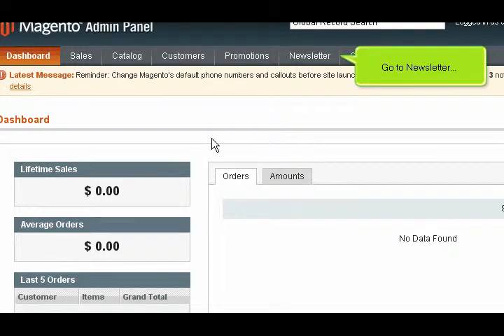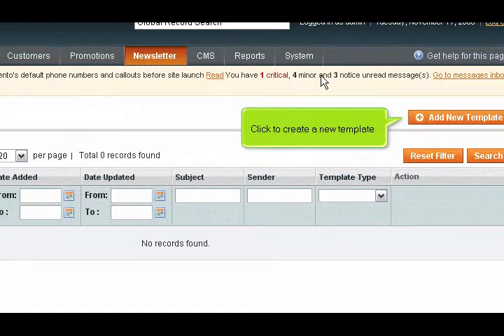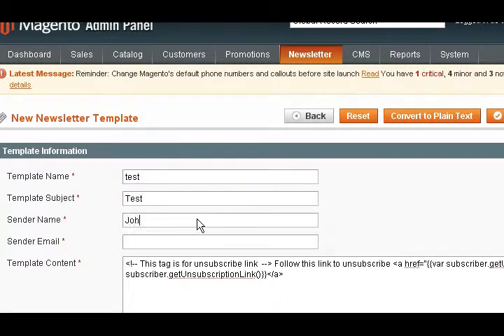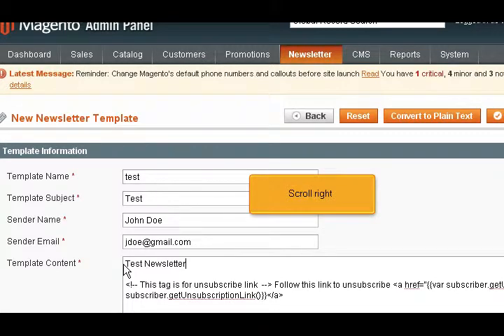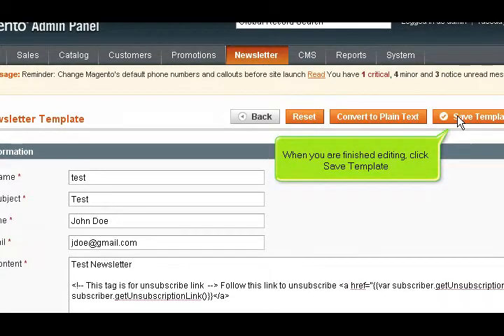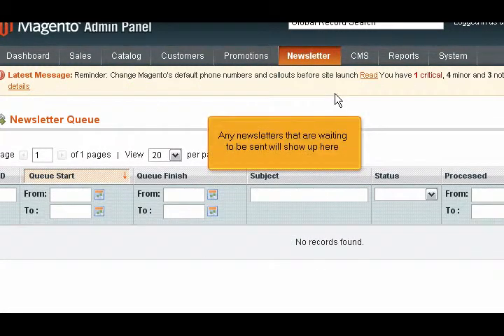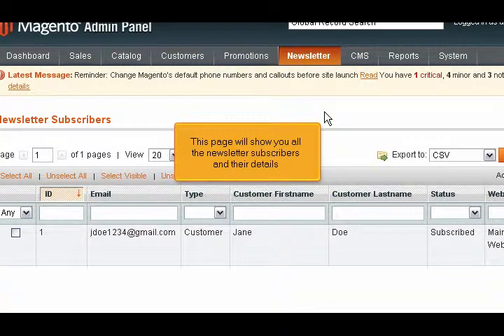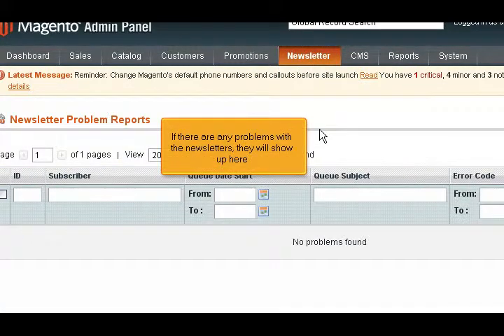How to Send and Manage Newsletters in Magento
This tutorial shows you how to create newsletter templates, manage templates, and send newsletters.